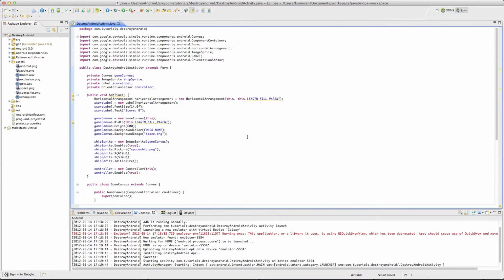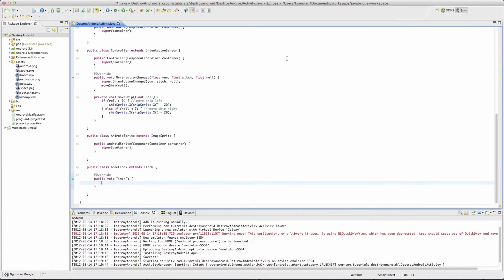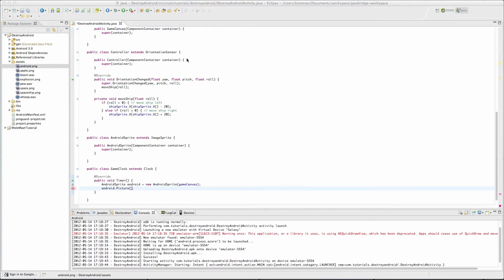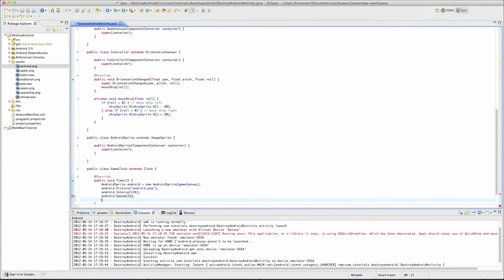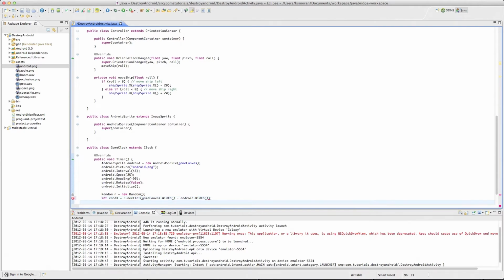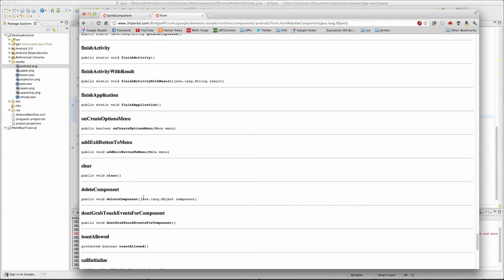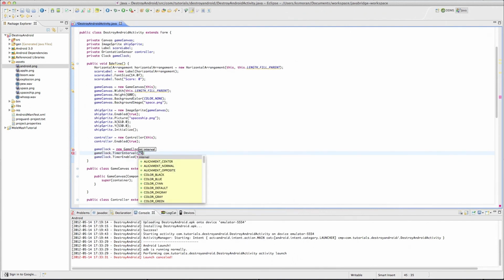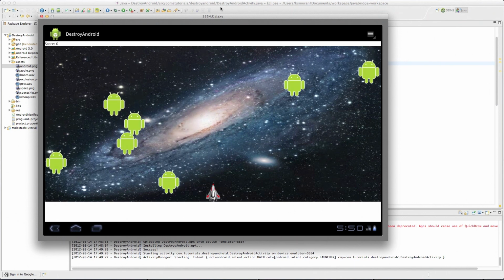App Inventor Java Bridge Destroy Android Ep. 3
Episode 3 of our mini series.

We create the enemy Android guys and have them fall from the stop of the screen to the bottom of the screen.